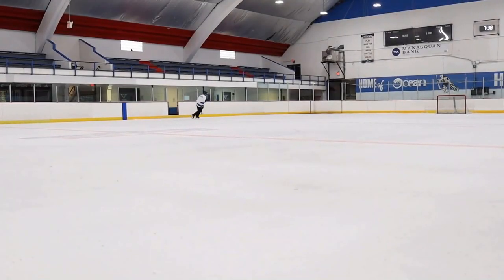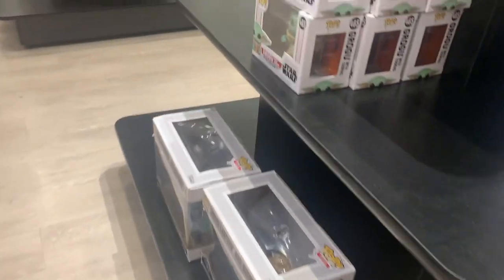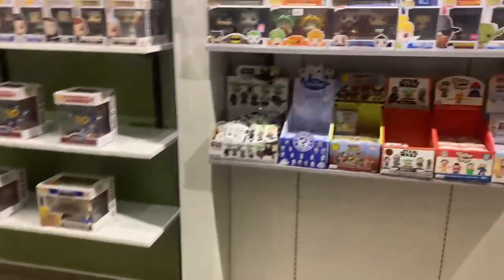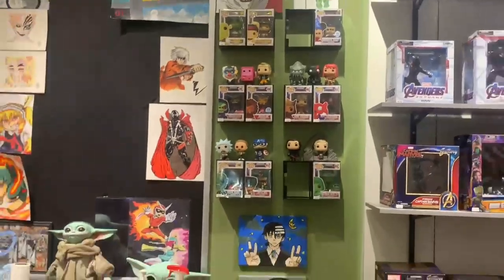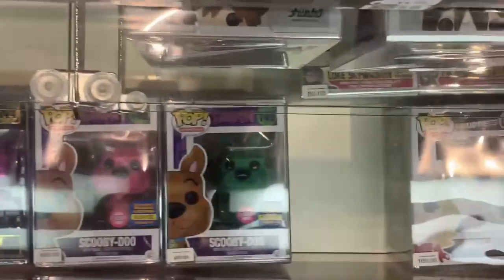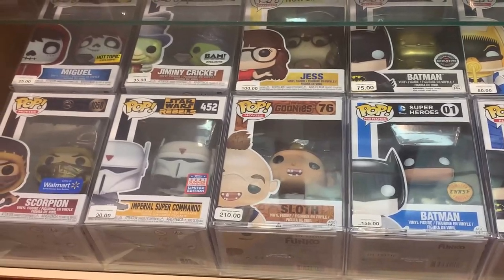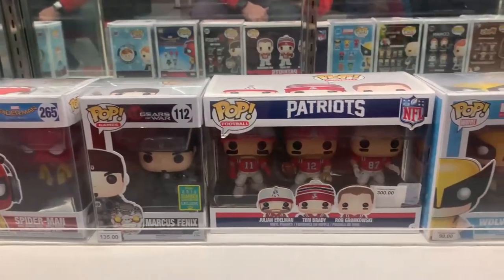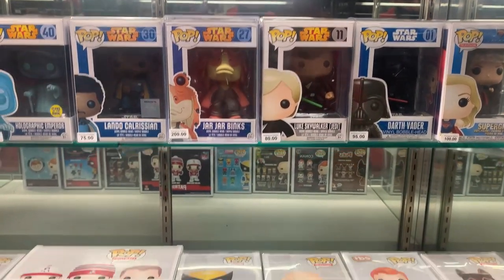Funko Pop Hunting at Endangered Hobbies I INSANE GRAILS FOUND!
Today we go Funko Pop Hunting at Endangered Hobbies and we find some INSANE GRAILS!! Also, stay to the end to find out what we are giving away for our 4,000 subscriber giveaway!

Make sure you stop by Endangered Hobbies if you're ever in the New England area!

Want to send us something?
Slapshotpops
841 Worcester St.
Box 348
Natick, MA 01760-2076